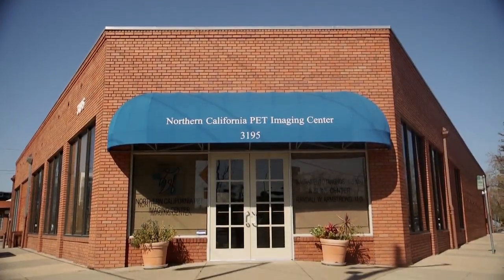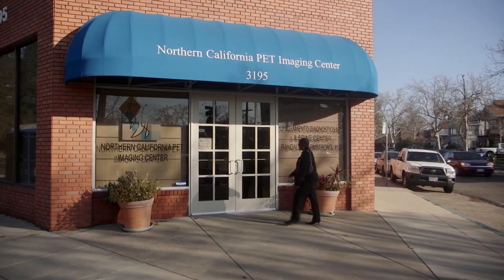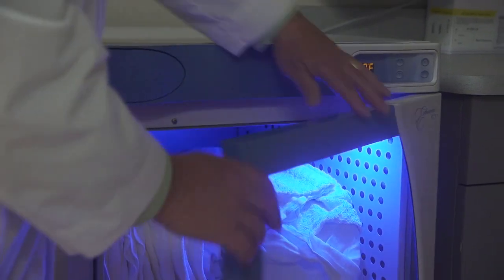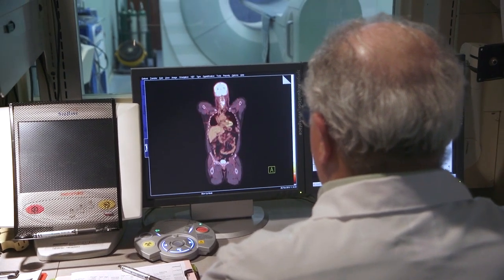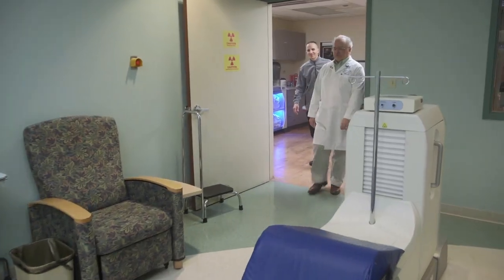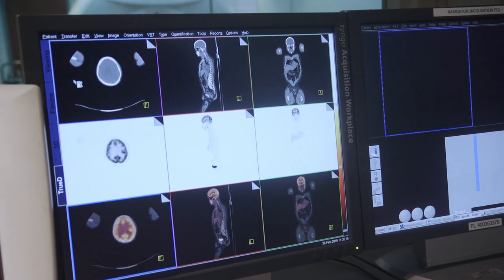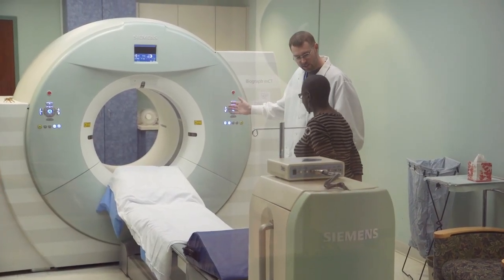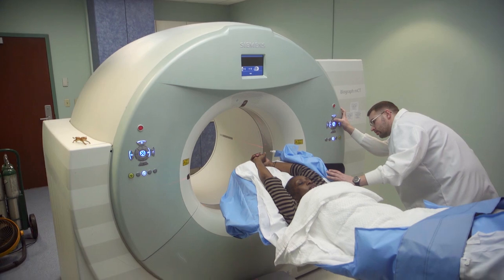What is a PET/CT scan? (NCPIC Educational Video - 2015)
Northern California PET Imaging Center Educational Video - 2015

What happens during my PET/CT scan?